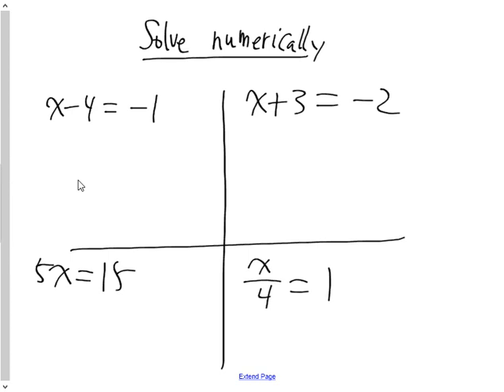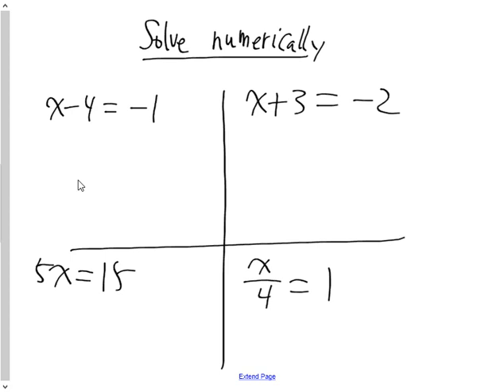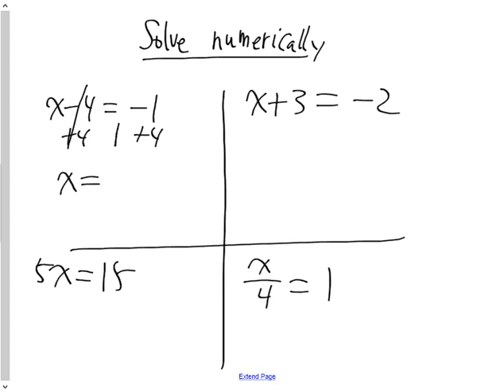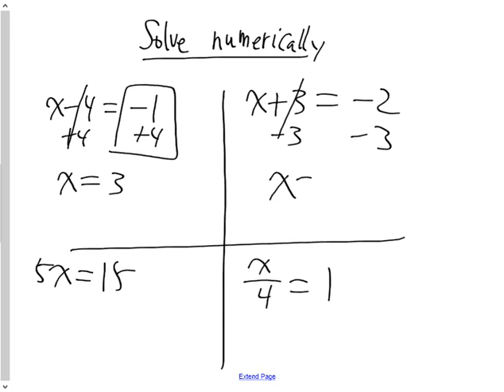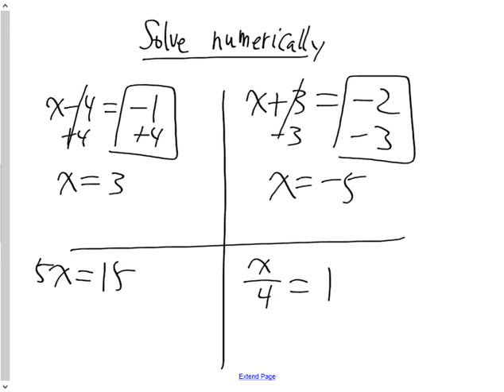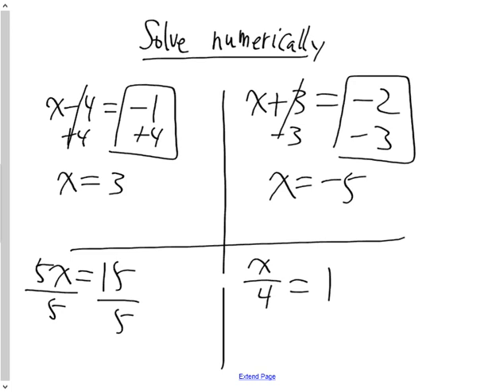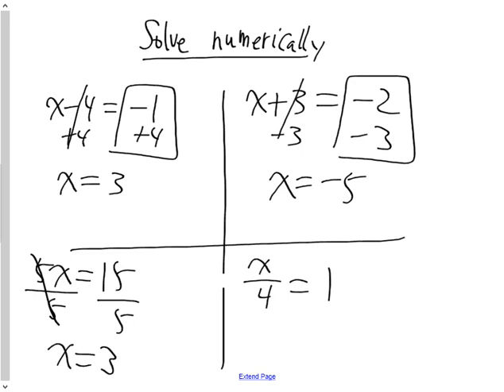4fer opop G7 Algebra